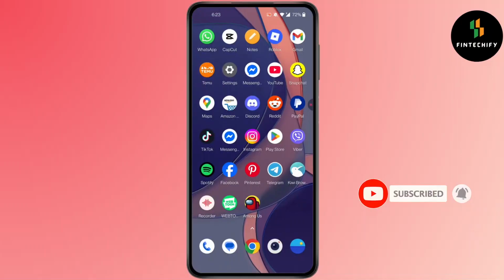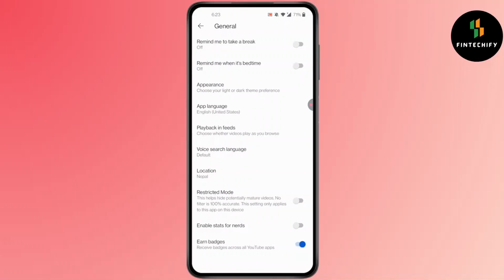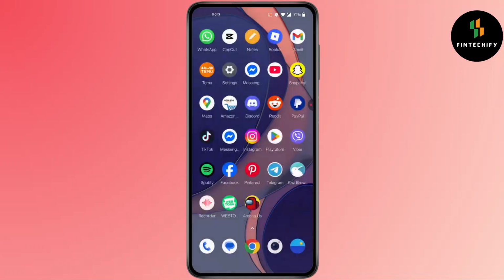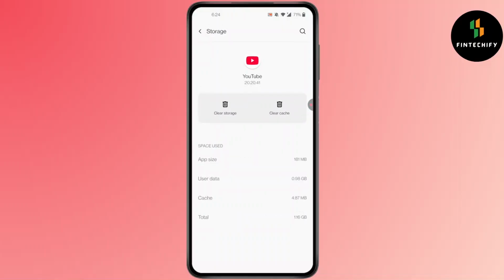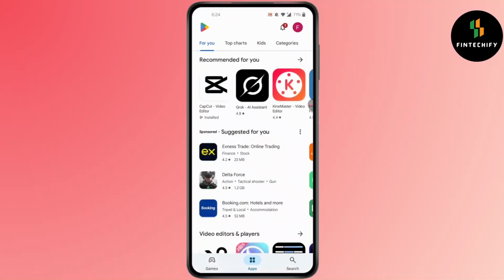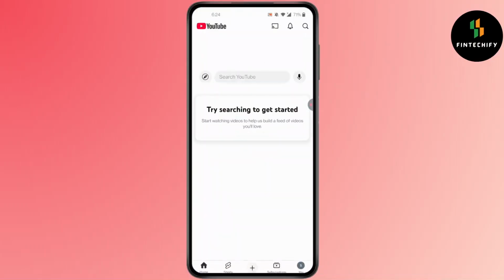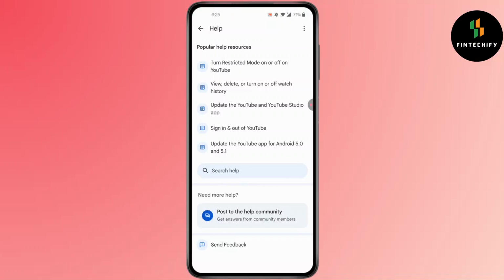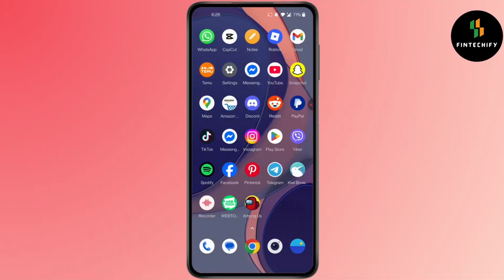How to Fix YouTube Dark Mode Not Working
Welcome to our step-by-step guide on "How to Fix YouTube Dark Mode Not Working | YouTube Dark Mode Not Working Fix"! If your YouTube dark mode is not working or randomly reverting back to light mode, this video is for you. We’ll walk you through simple, effective methods to get dark mode back on your YouTube app or desktop browser. Whether you're facing issues on Android, iOS, or Windows, this video will help you resolve the dark mode glitch and enjoy a comfortable viewing experience once again.

What You’ll Learn:

How to enable dark mode on YouTube

Why YouTube dark mode is not working properly

How to fix YouTube dark mode not working on Chrome

How to fix YouTube dark theme not saving settings

Dark mode fix for YouTube app on Android and iPhone

How to reset and reapply dark mode settings on YouTube

Troubleshooting browser and cache-related issues

Fix YouTube dark mode reverting to light mode